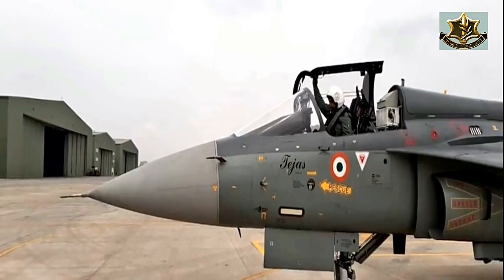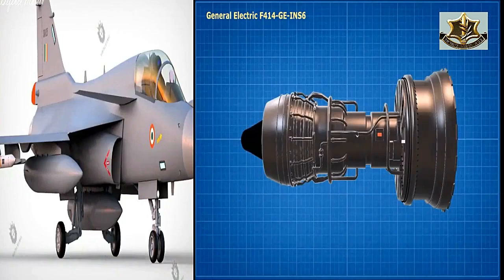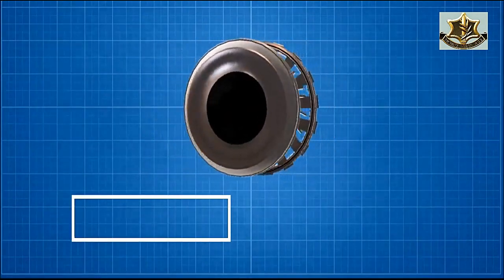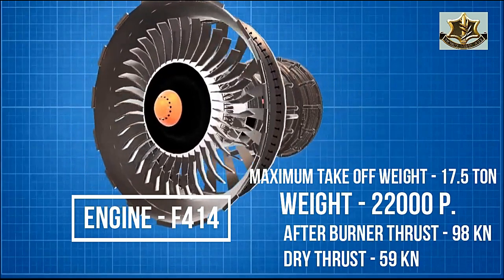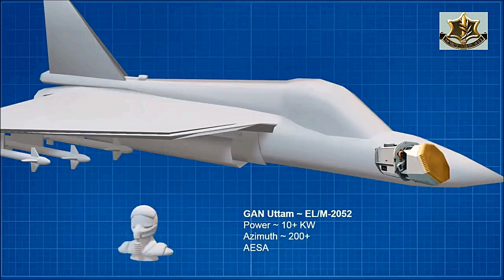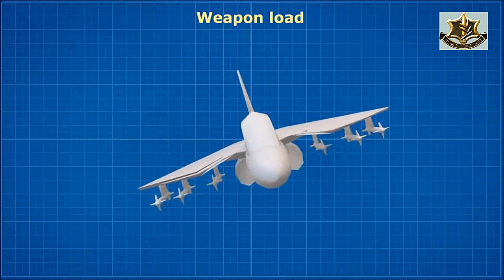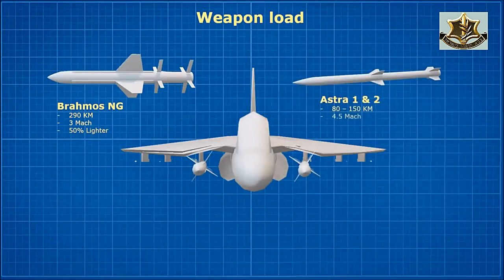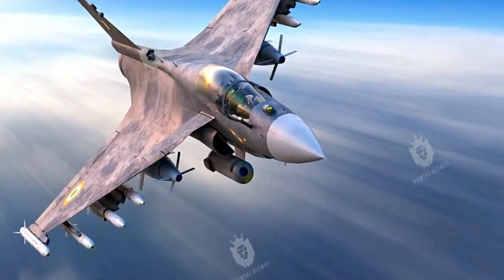Hal Tejas Mk2 Specifications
This is israel defense research platform.
our intention is not promote conflict.
we here to show india's indiginously built hal-tejas mk2 fighter.
we will show some of major changes made in hal tejas mk 2 fighter jet.
we will compare hal tejas mk2 vs rafale and hal tejas mk2 vs jf 17 thunder block 3.
This video is based on genuine research platform.
source of information.

Dark Sky by JayJen & Enine

🎵 Track Info:

Title: Dark Sky by JayJen & Enine
Genre and Mood: Classical + Inspirational